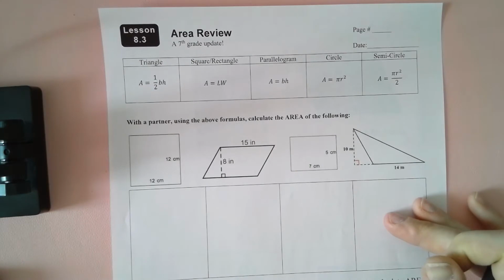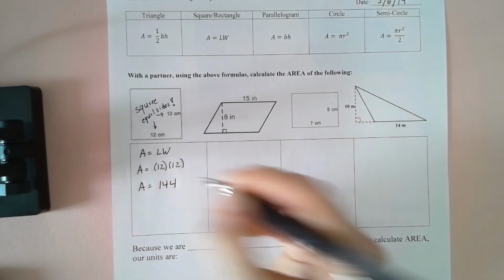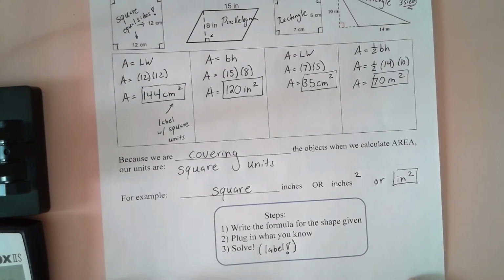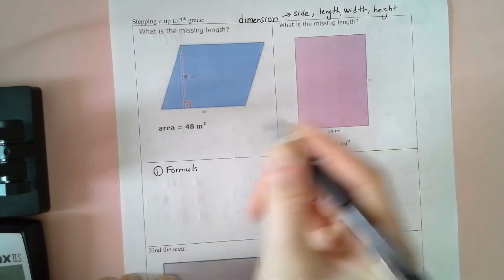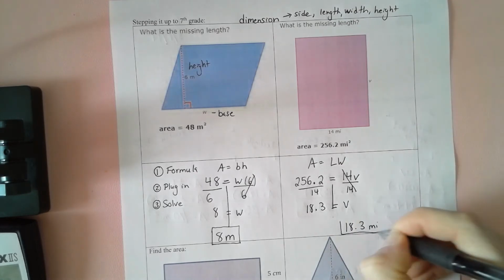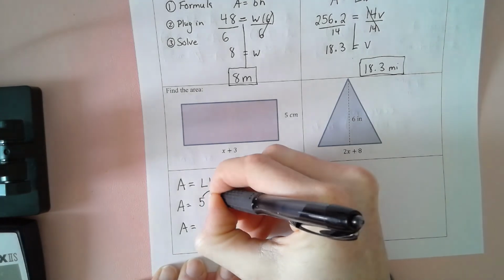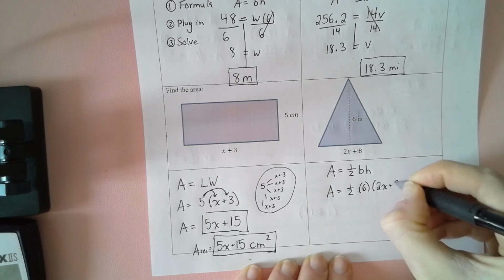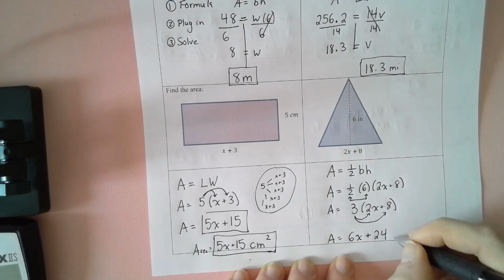Lesson 8.3 Area Review